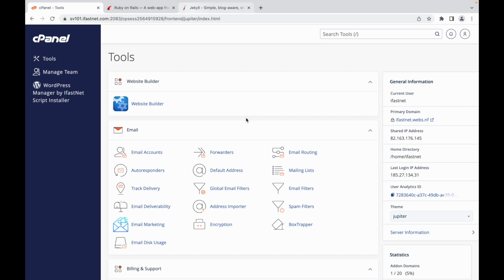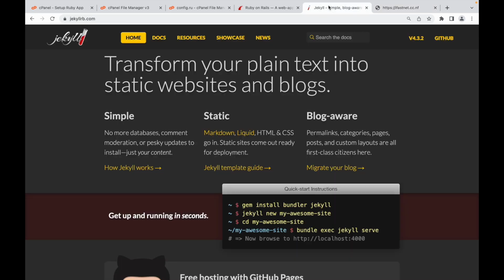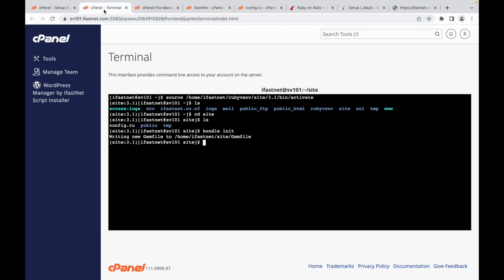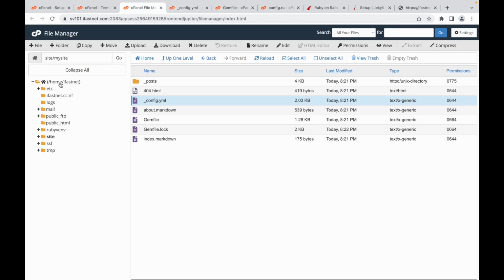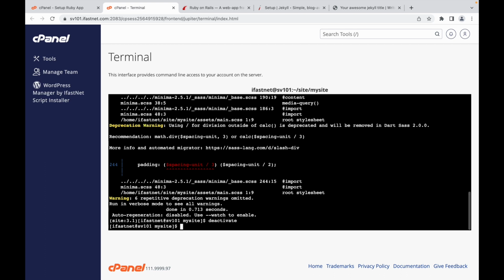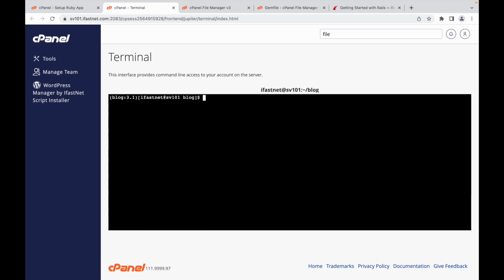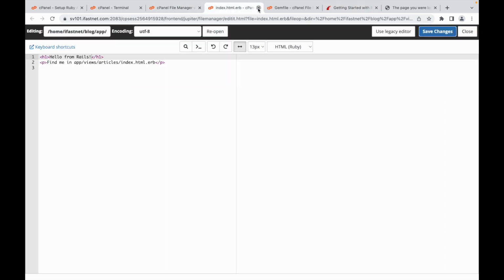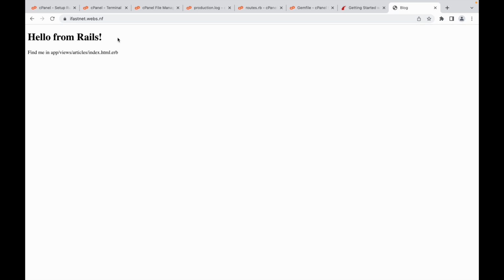Deploying Ruby Gems on cPanel: Static with Jekyll & Dynamic with Rails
Master the art of deploying Ruby gems applications on cPanel with our comprehensive tutorial! We guide you step-by-step through setting up a static website with Jekyll and a dynamic site using Rails. Perfect your skills and boost your web development portfolio today!

Don't forget to check out our premium hosting plans for seamless, stress-free website hosting: